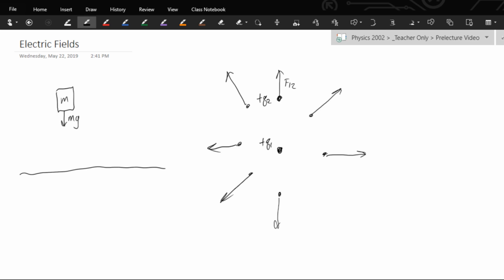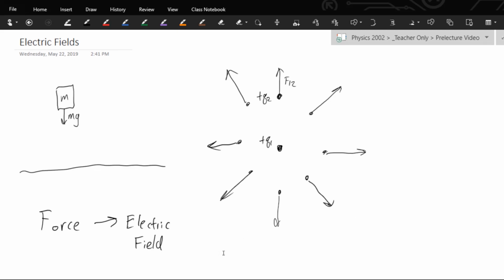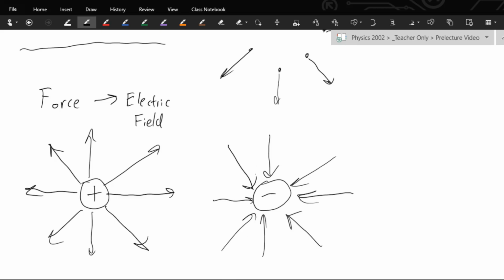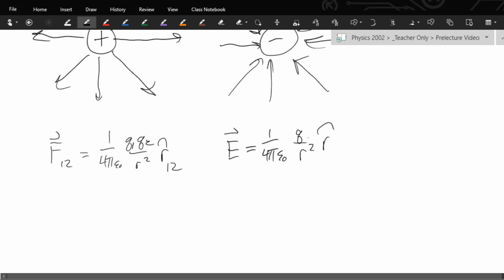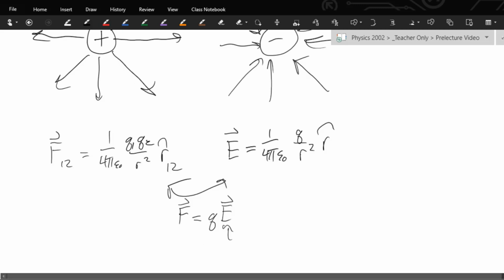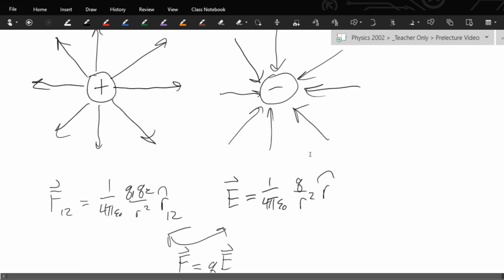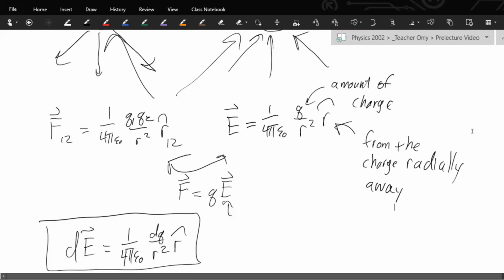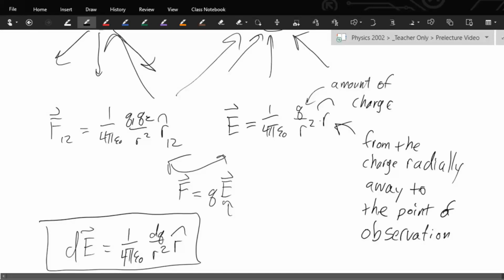Electric Fields Part 1